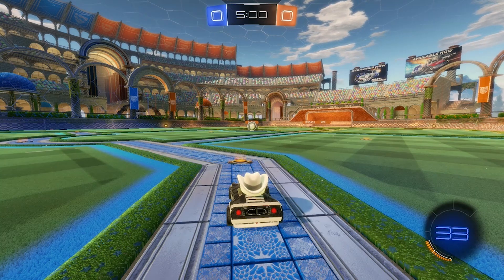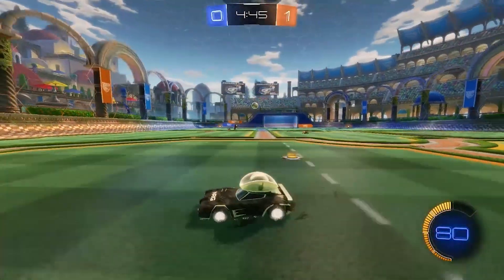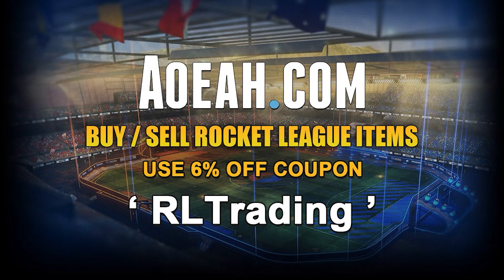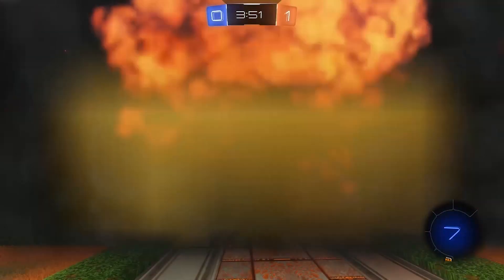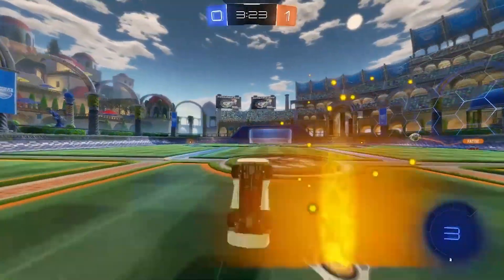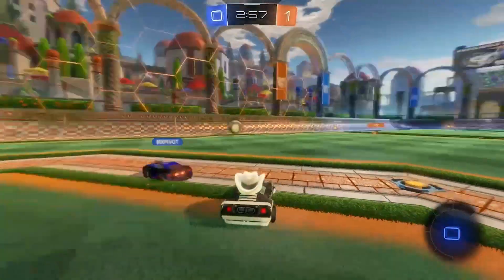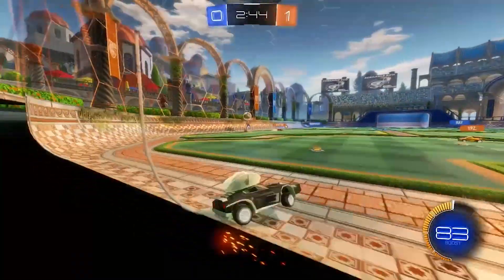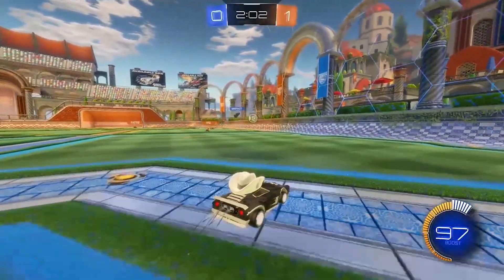Sell all your Rocket League items... QUICK!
YOU ALL NEED TO SELL YOUR ITEMS FAST! Things are going to be rough through July but there will be some great investments to make when the Summer Road Trip is over so stay tuned as you will find out about these investments on our channel.

- they sell Rocket League credits and items for much cheaper than in the item shop and anything you buy is delivered to your account securely and is tradeable!